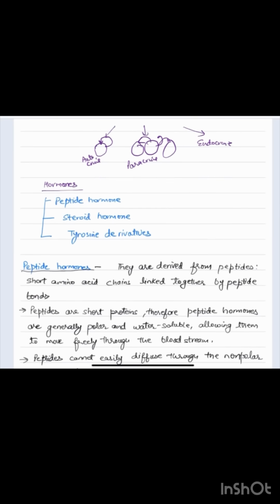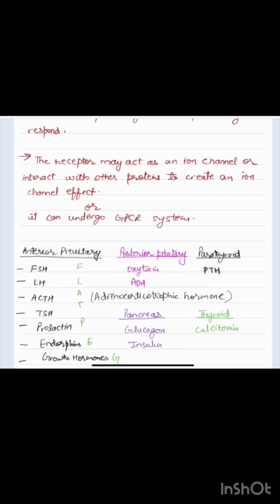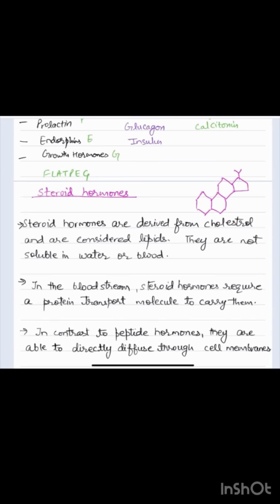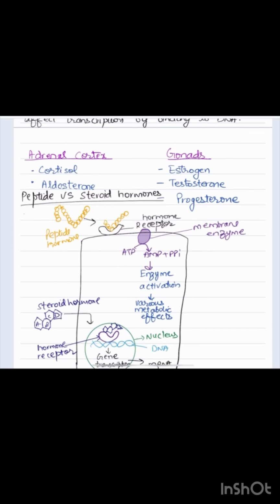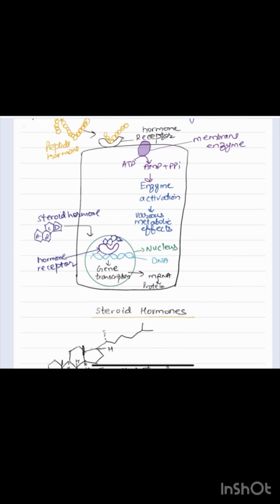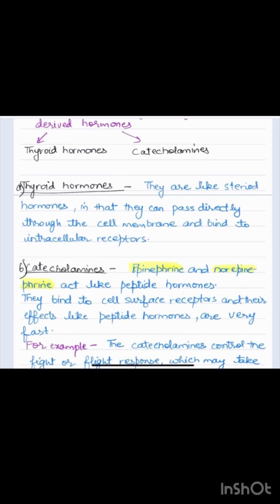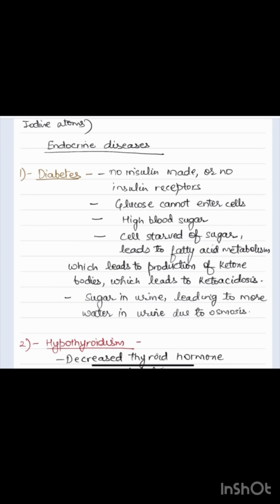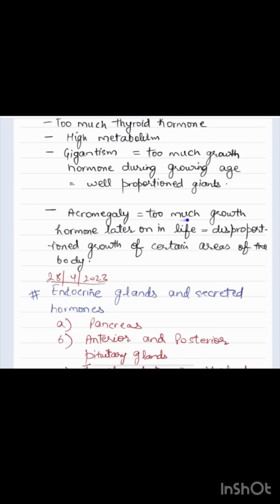MCAT Biochemistry Endocrine system Peptide, steroid hormones and tyrosine derivatives.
The endocrine system is a complex network of glands and organs.
It uses hormones to control and coordinate your body’s metabolism, energy level, reproduction, growth and development.